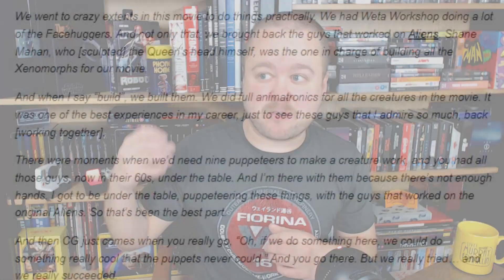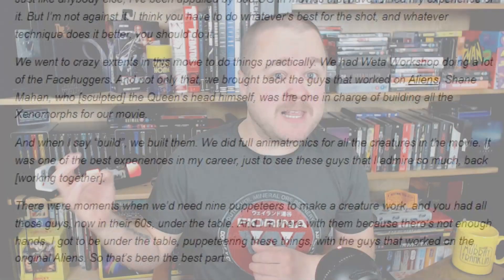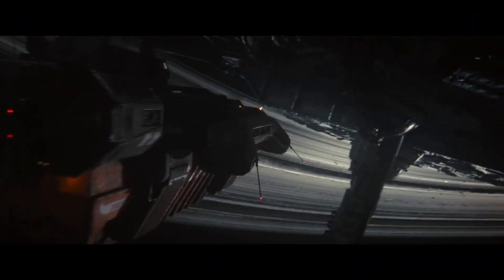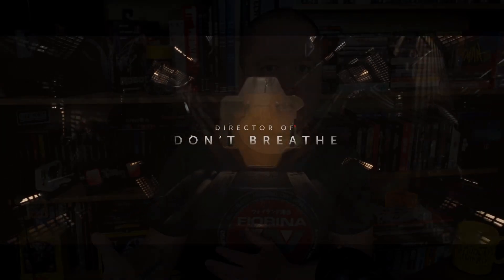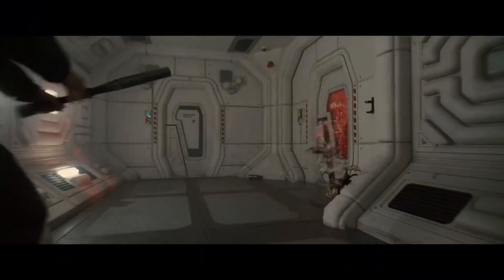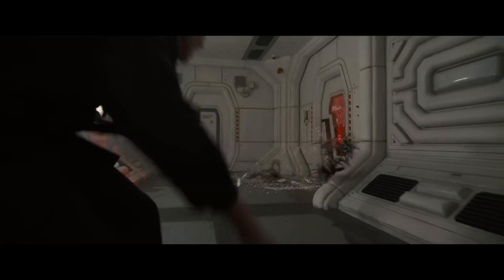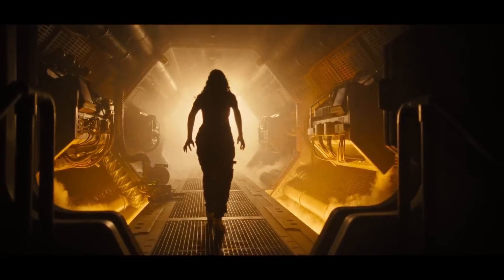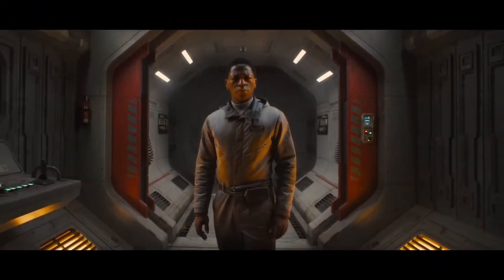Alien: Romulus - Teaser Trailer Review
Here is my review of the Alien Romulus Teaser Trailer.